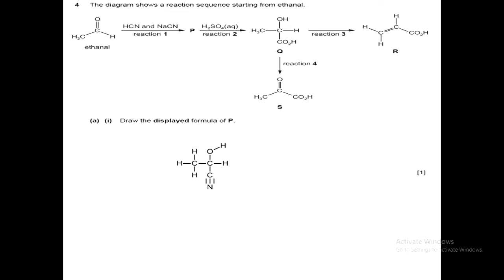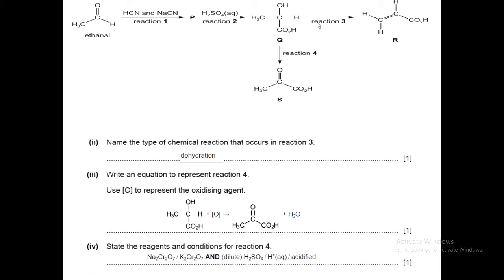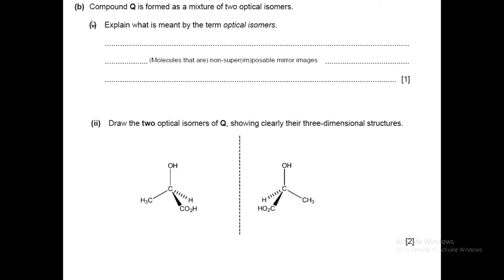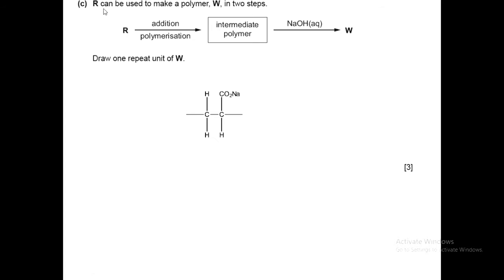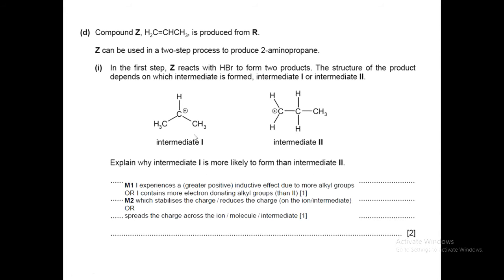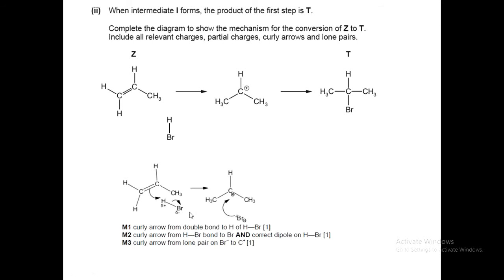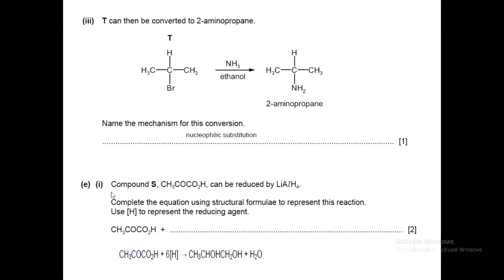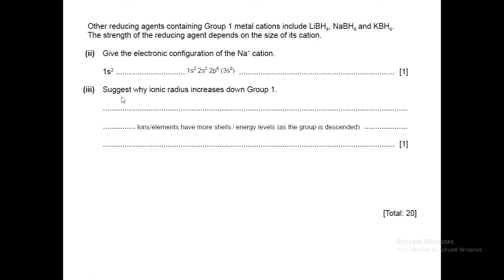Grade-12, 13 (A Level) Mock ii P 2 Question 4